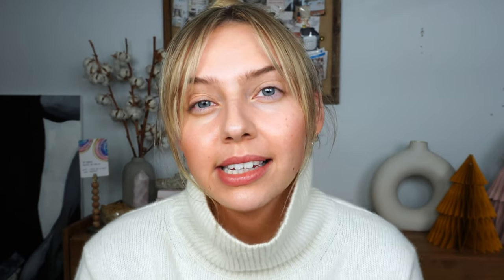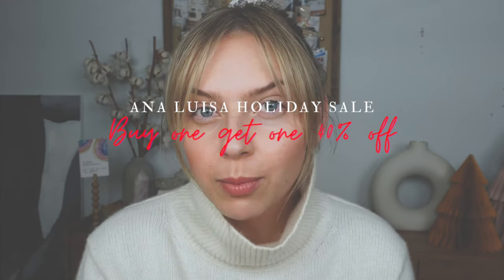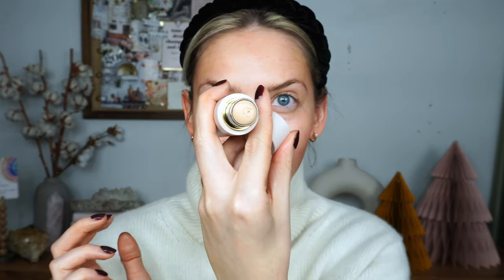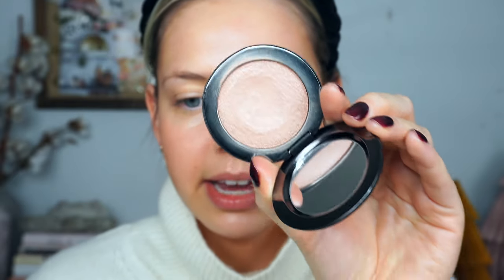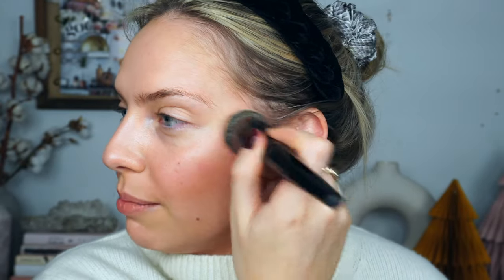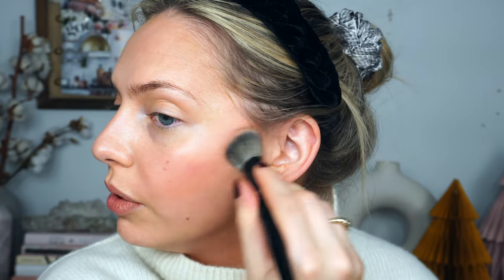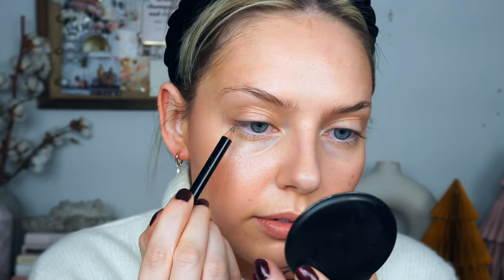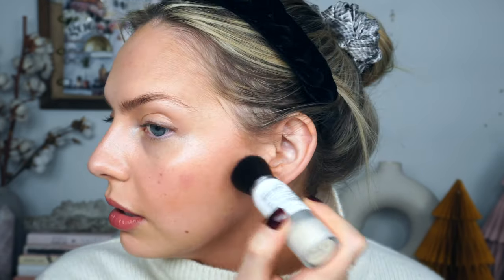10 Minute Effortlessly Chic Makeup Look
| PRODUCTS USED |

SKIN PREP:
Josh Rosebrook Hydrating Boost Concentrate
Drunk Elephant D-Bronzi AntiPollution Sunshine Drops
Supergoop! Zincscreen Mineral Sunscreen SPF40

FACE:
Westman Atelier Vital Skin Foundation in Atelier II
Westman Atelier Baby Cheeks Blush in Petal
Westman Atelier Super Loaded Tinted Highlighter in Peau de Peche
Westman Atelier Face Trace Contour Stick in Biscuit: ttps://
Supergoop! (Re)Setting 100% Mineral Powder Sunscreen SPF45

EYES:
Alima Pure Eye Pencil in Patina

LIPS:
Kosas Kosasport LipFuel Hyaluronic Lip Balm in Pulse

FAQ
What are your credentials? Bachelor of Science, Registered Nurse, BScN
What is you skin type: dry-normal skin